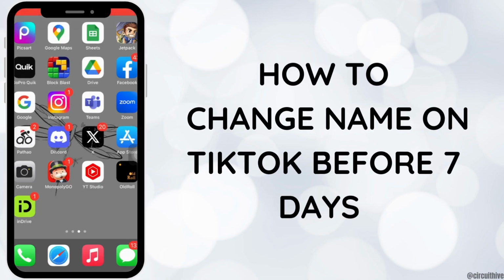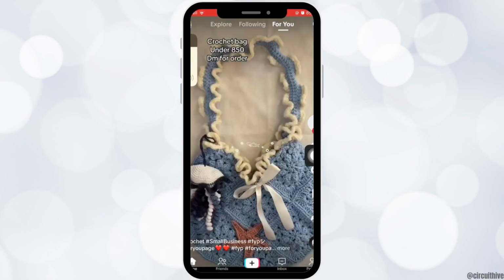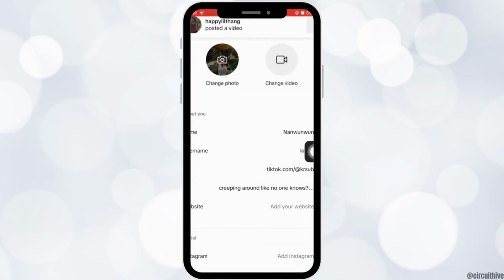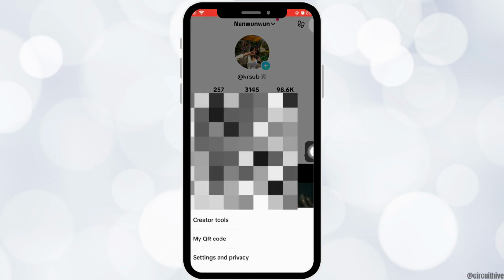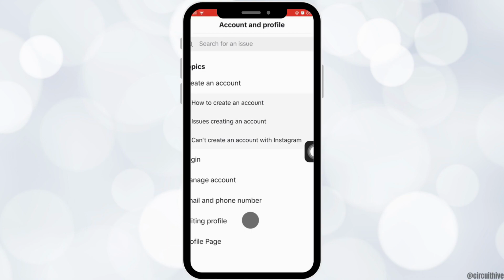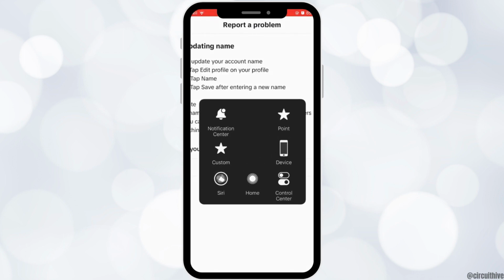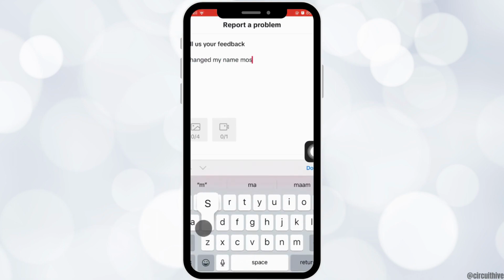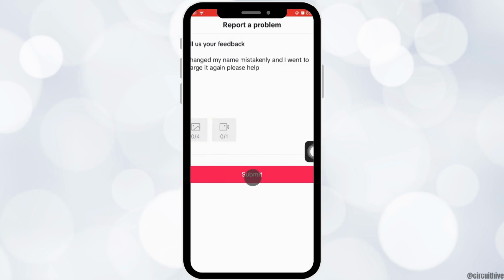How to Change Name on TikTok Before 7 Days 2023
"Want to change your TikTok name before the 7-day wait in 2023? Whether you're on iPhone, Android, or any other device, we've got the solution for you. TikTok's name change policy can be restrictive, but with our guide, you'll learn the tricks to bypass the wait time and update your name seamlessly.

Key Topics Covered:

- Step-by-step guide to change your TikTok name on iPhone and iOS before 7 days.
- Solutions for changing your TikTok name on Android without the wait.
- Insights from the TikTok community: What users on Reddit are saying about the name change.
- Addressing common misconceptions about the 30-day username change policy.

If you've been frustrated by the wait time imposed by TikTok, this video is your key to a quick name change.